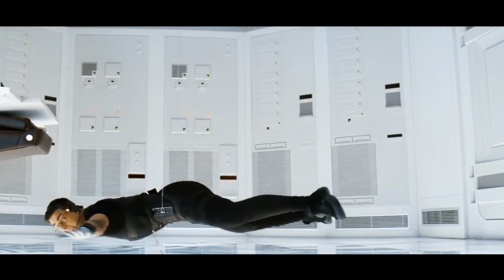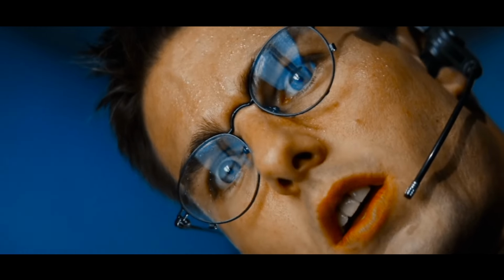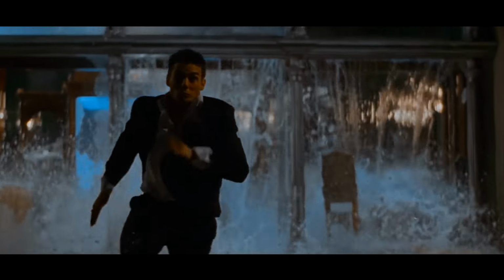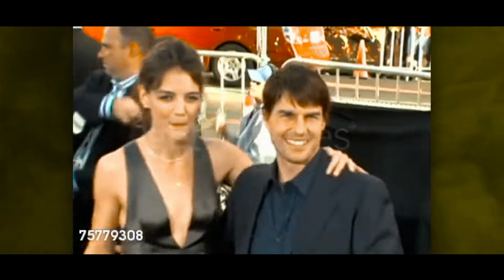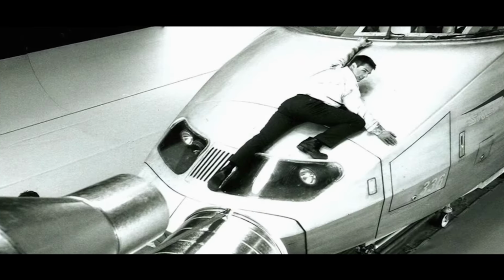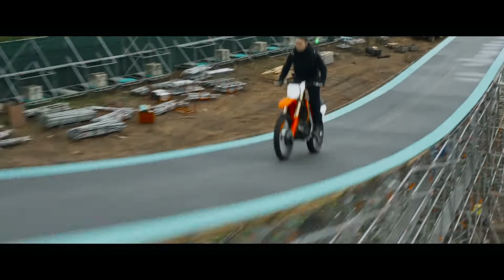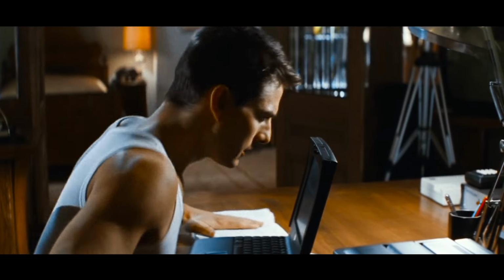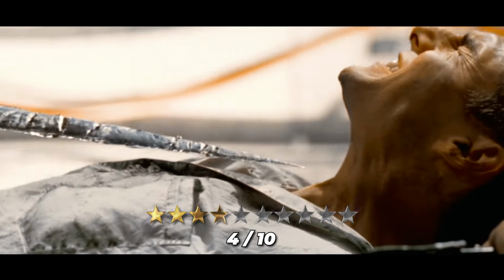Mission Impossible 1: Tom Cruise's First Extreme Stunts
Are these stunts as timeless as Tom Cruise, or have they become outdated?

We're analyzing the stunts in the original Mission Impossible film from 1996.We'll break down the biggest action sequences, reveal how they were executed, and rate them based on how well they've aged. Join us for this deep dive into classic 90s action cinema.

CHAPTERS:
0:00 Mission Impossible 1
0:20 Mission Impossible Wire Heist
2:50 Mission Impossible Restaurant Explosion
4:40 Mission Impossible Train Scene

Mission Impossible soundalike by Marcus Lim

ContentID : Identifyy